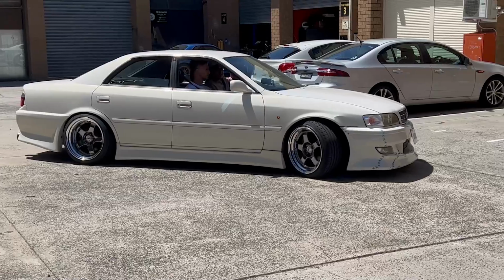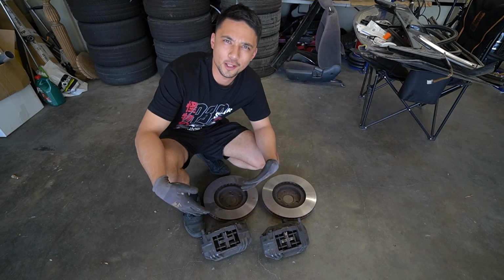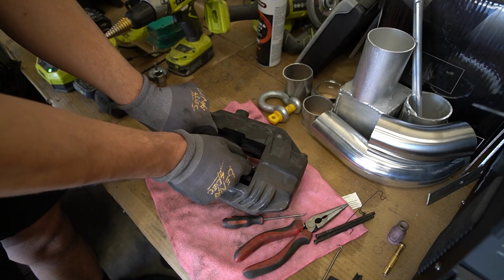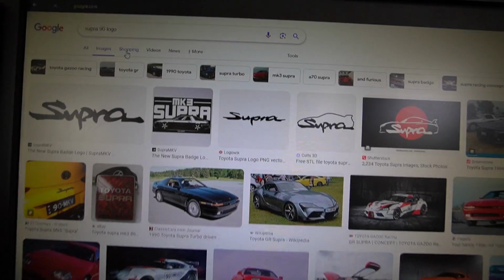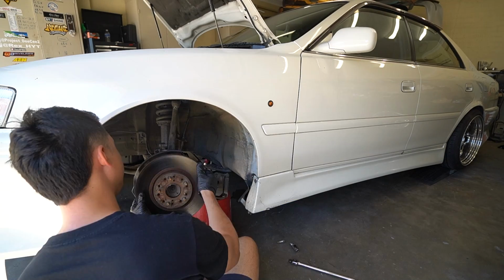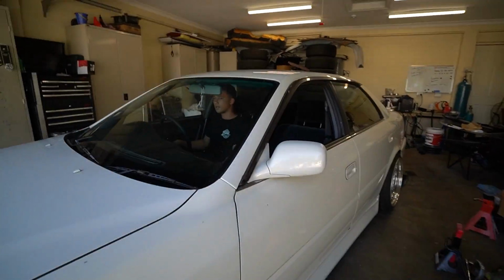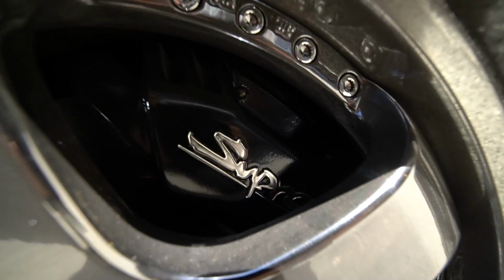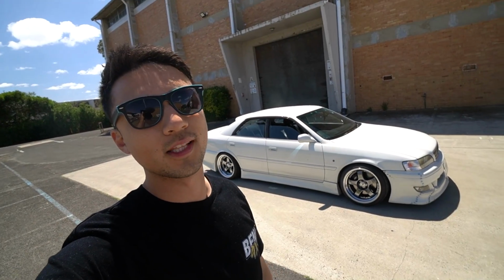Reviving My 4 Door Supra With Supra Parts